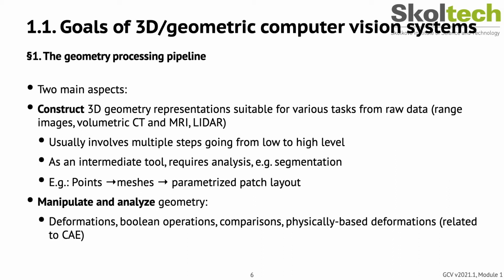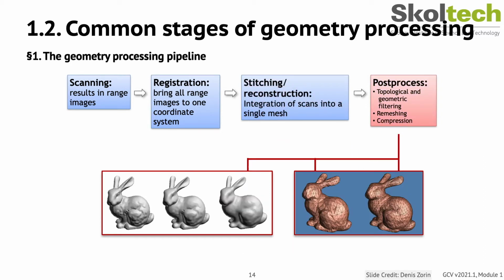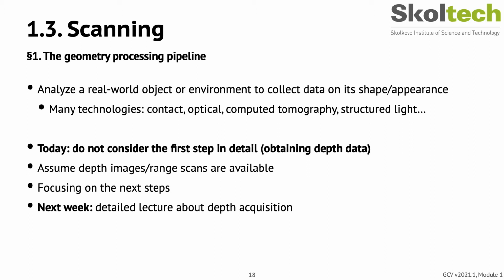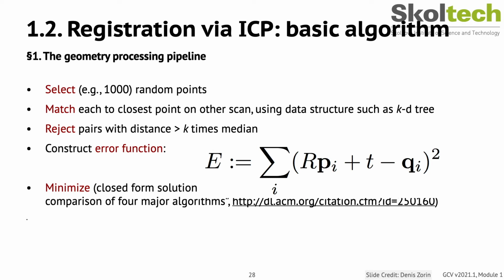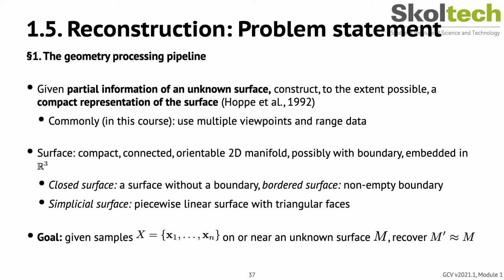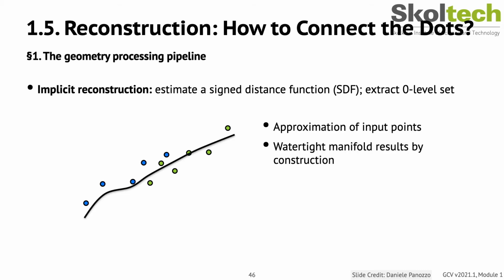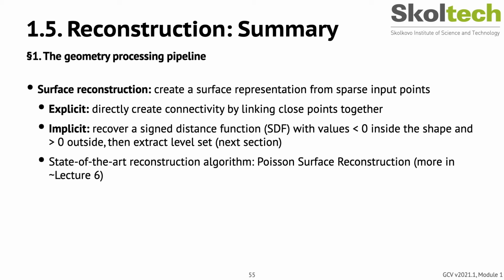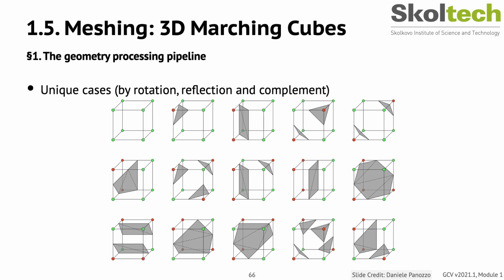Lecture 01: The Geometry Processing Pipeline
This video lecture is a part of Skoltech Geometric Computer Vision Course taught by Alexey Artemov in Spring 2021.

1:24 §1. The geometry processing pipeline
1:37 1.1. Goals of 3D/geometric computer vision systems
5:55 1.2. Common stages of geometry processing
12:11 Scanning [next video]
13:50 Registration
26:23 Reconstruction and meshing
40:20 Meshing
48:16 Postprocessing [next videos]